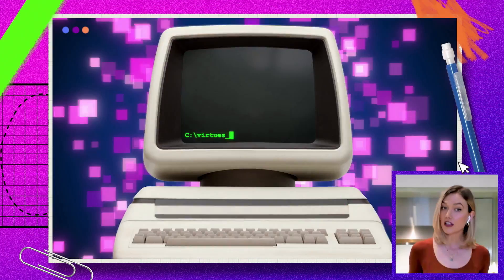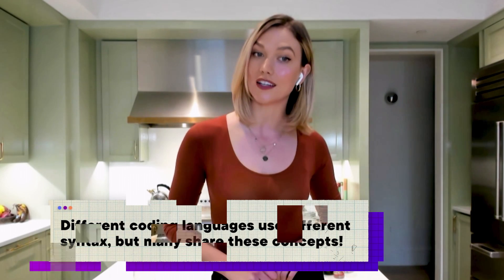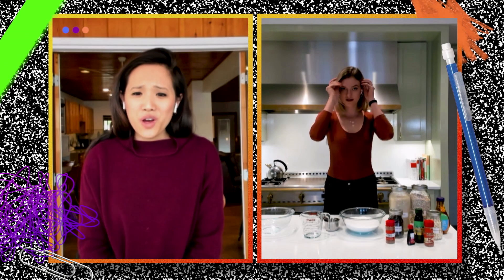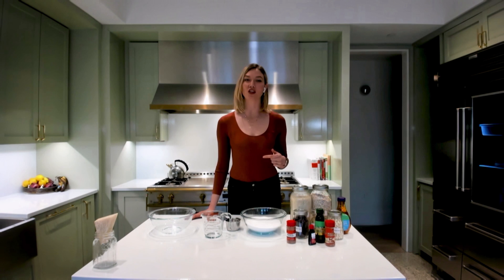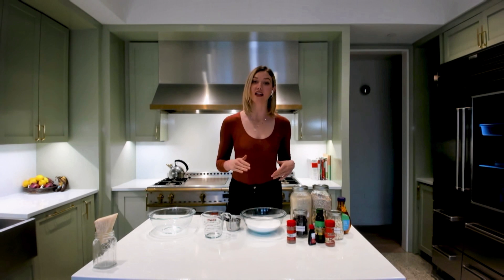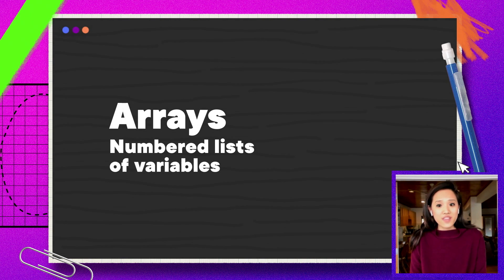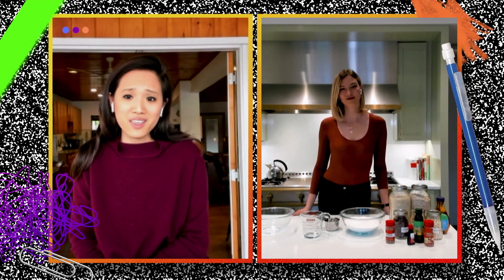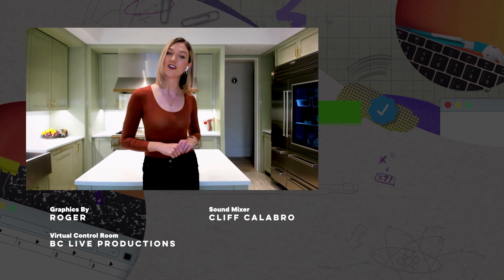Variables, Functions, and Arrays with Karlie Kloss | Celebrity Substitute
In today’s lesson, Karlie Kloss helps teach Tara Tran’s computer science students about variables, functions, and arrays.

On Celebrity Substitute, our team of highly trained famous people are giving high school teachers a well-deserved break. No, seriously-- they actually know stuff.

New lessons every Tuesday and Thursday.

Upcoming Lessons:
Karlie Kloss teaches Intro to Coding
Terry Krews teaches Visual Art and Perspective
Camila Mendes teaches Psychology
Bill Nye teaches Evolution and Biology
Janelle Monáe teaches US History and Government